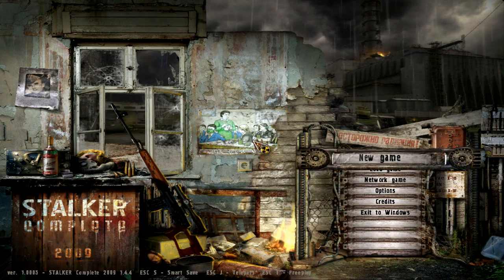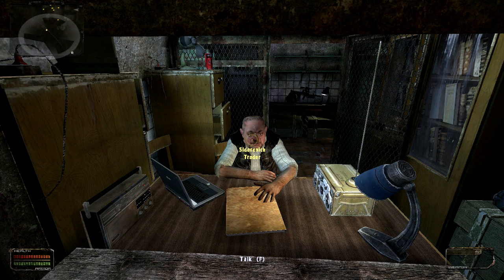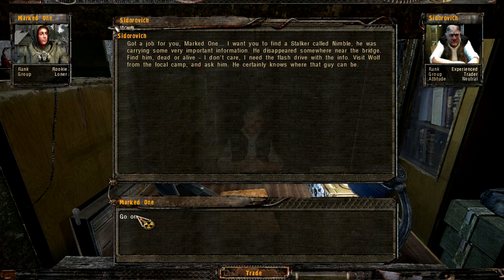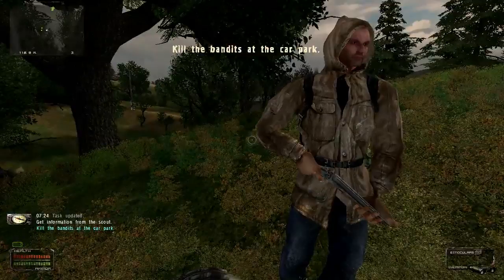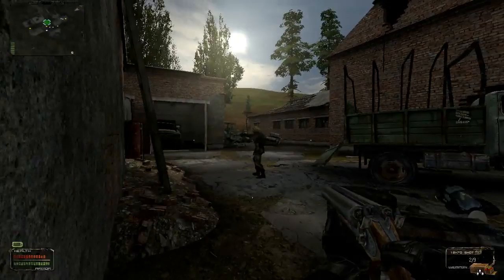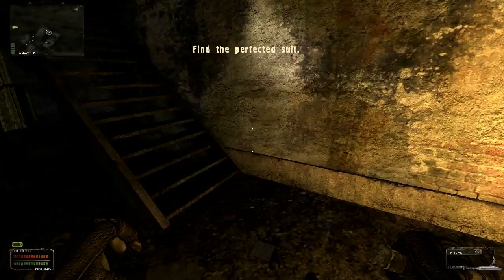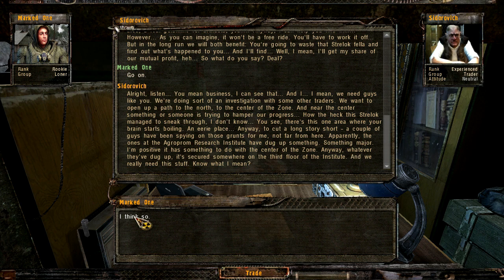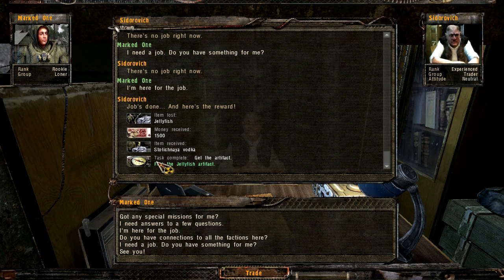Let's Play ♦ STALKER: Shadow of Chernobyl [01] Complete - Cordon - Start - Hidden Stalker Suit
♦ Found the hidden Stalker Suit at the beginning of the game hidden in an attic.

In S.T.A.L.K.E.R, the player assumes the identity of an amnesiac "Stalker", an illegal explorer/artifact scavenger in "The Zone", named "The Marked One". "The Zone" is the location of an alternate reality version of the Zone of alienation surrounding the Chernobyl Power Plant after a second, fictitious meltdown, which further contaminated the surrounding area with radiation and caused strange otherworldly changes in local fauna, flora and the laws of physics.

The game begins with an unconscious, wounded stalker (the player character) being brought to Sidorovich, a black-market trader operating inside the Zone. Sid is able to save his life, but the wounded stalker is amnesic; the only clues to his identity are a tattoo on his arm of the acronym "S.T.A.L.K.E.R." and his PDA which contains only one entry in the to-do list: "Kill Strelok."